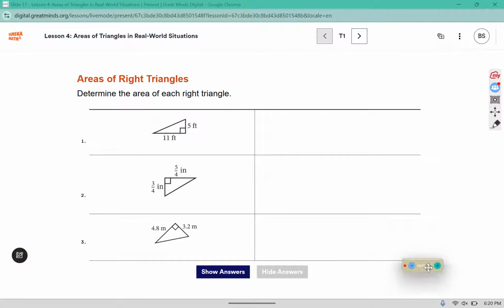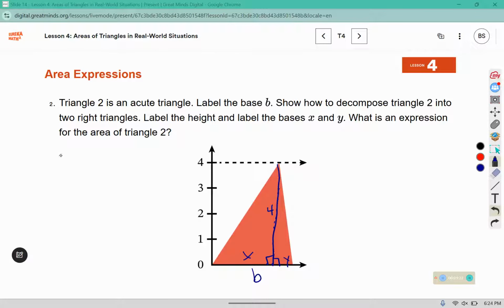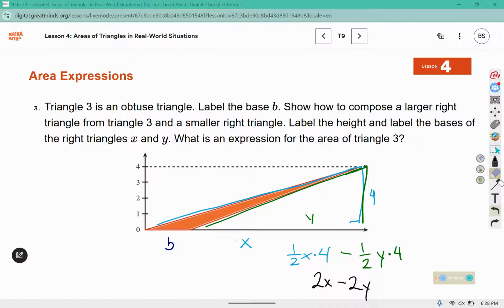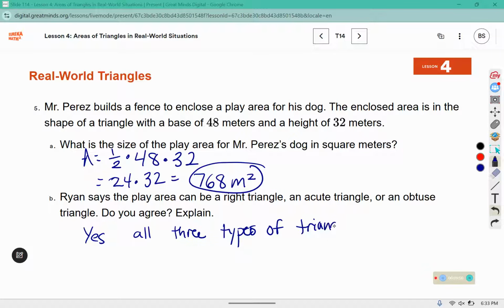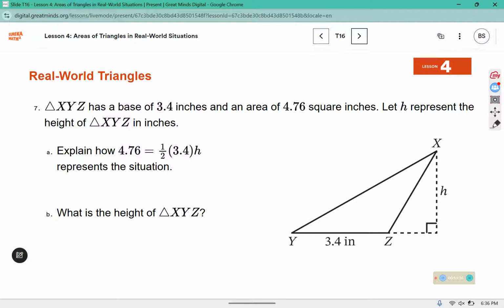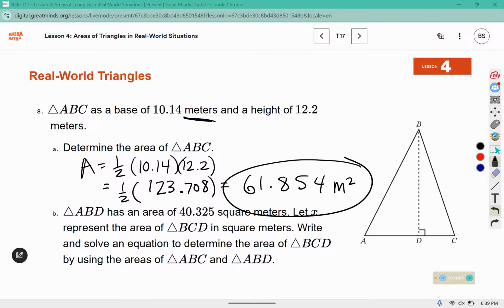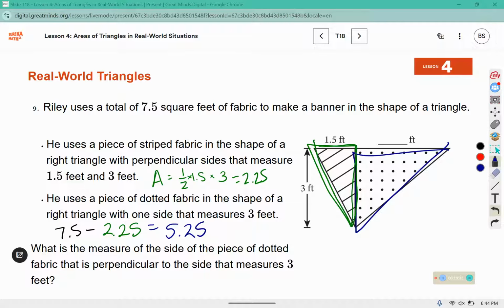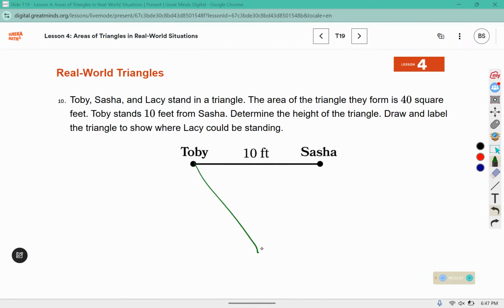6th Grade Module 5 Lesson 4 (Eureka Math Squared)